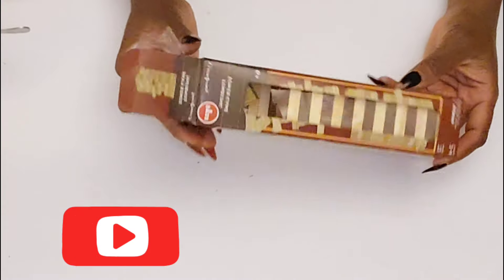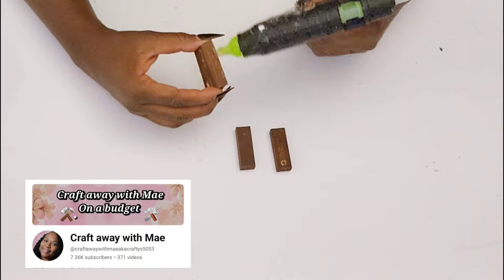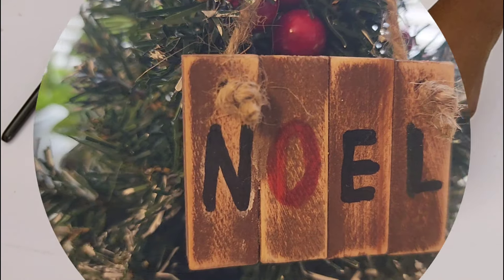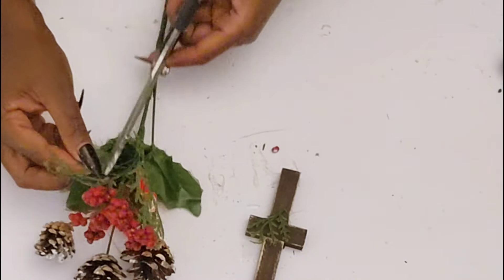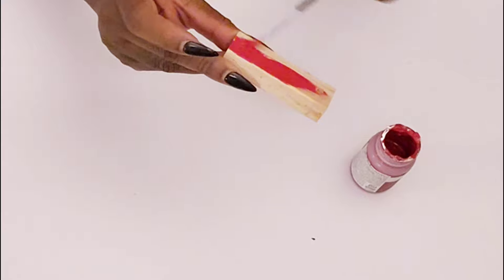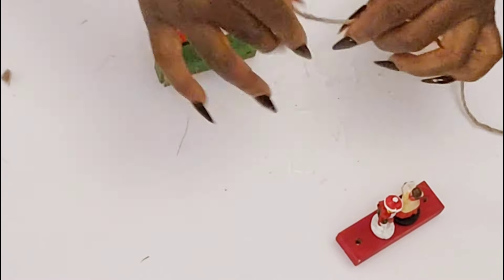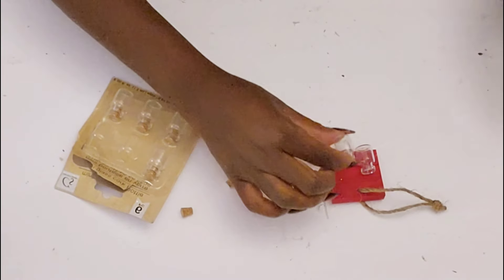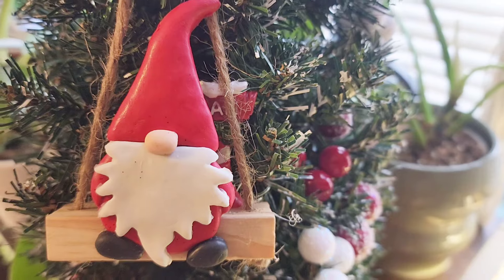Dollar tree tumbling blocks Christmas tree ornaments